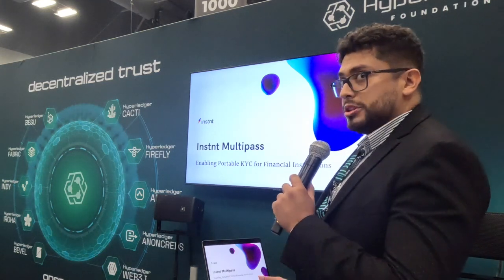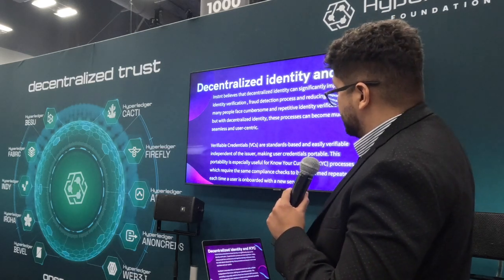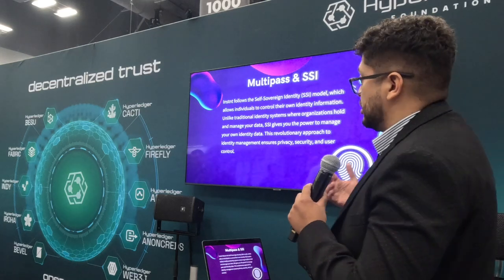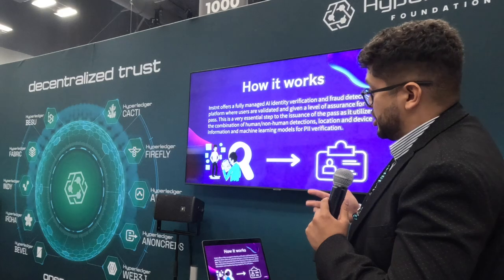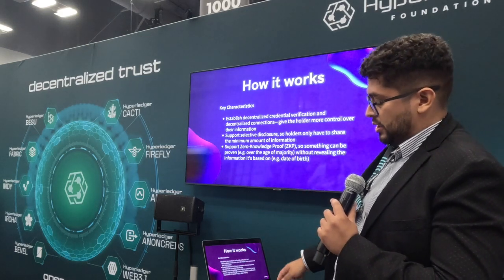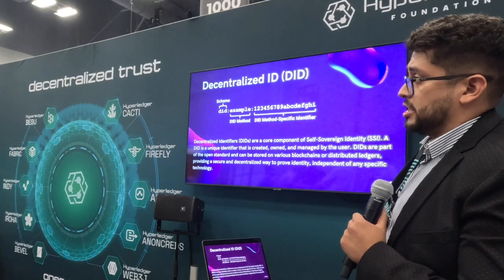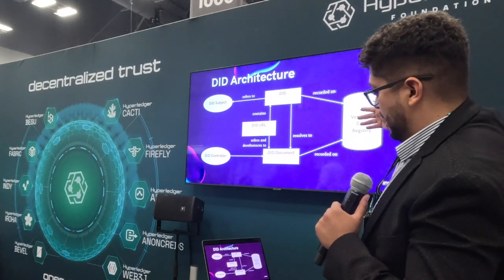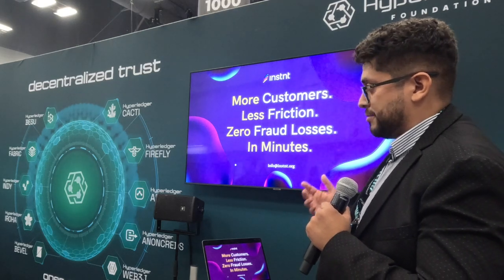Instnt Multipass: Enabling Portable KYC for Financial Institutions